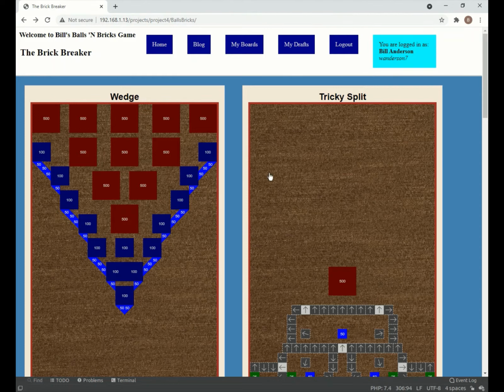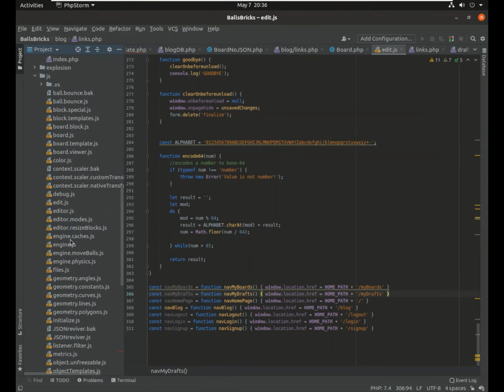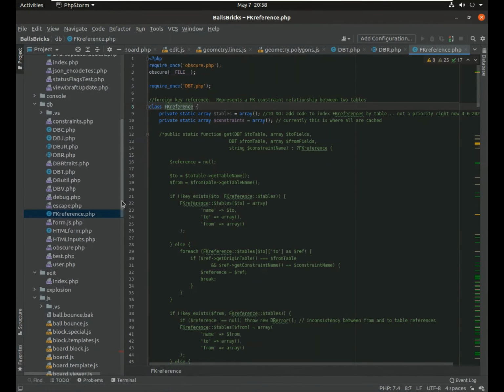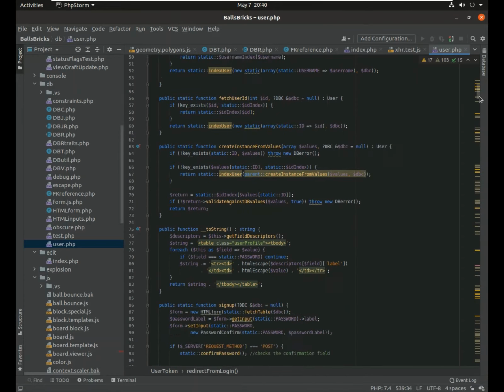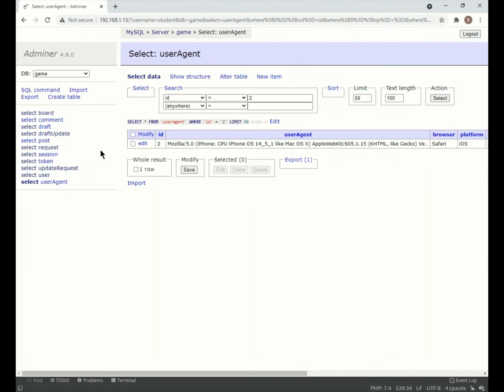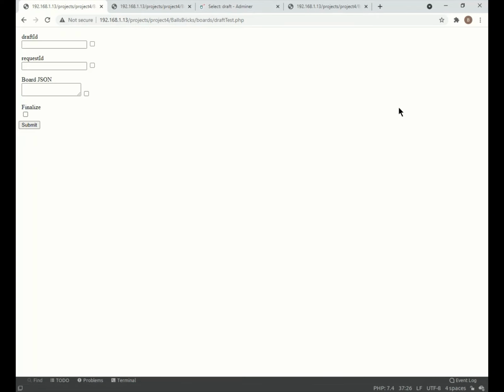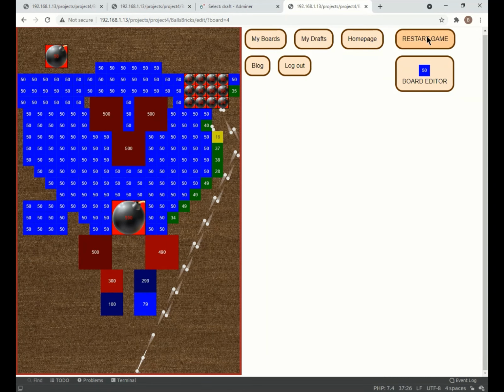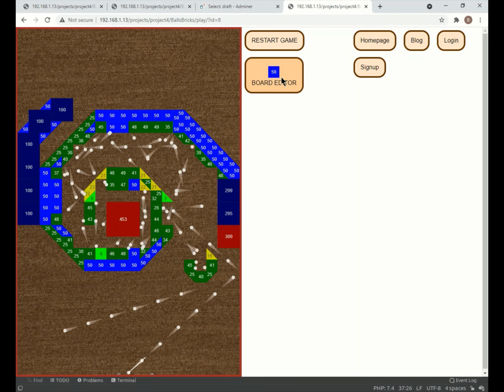PHP screencast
Bill talks about the latest evolution his "Brick buster" JavaScript game, now adding a PHP server backend.  This is for the PHP & MySQL programming class at Madison College, Spring 2021 semester